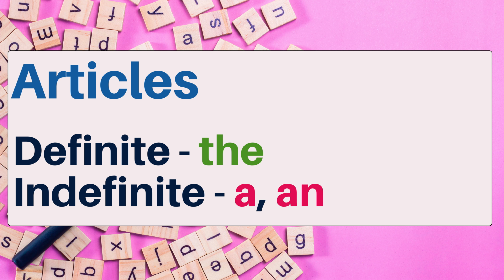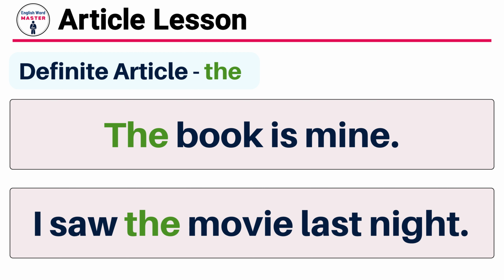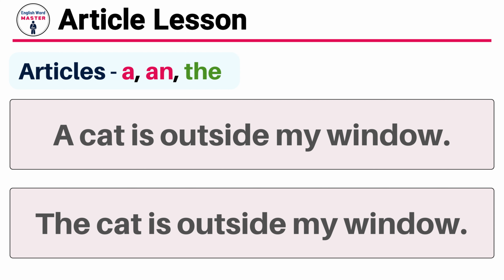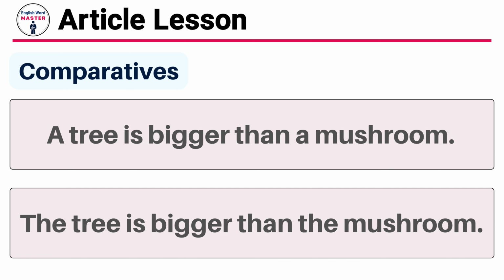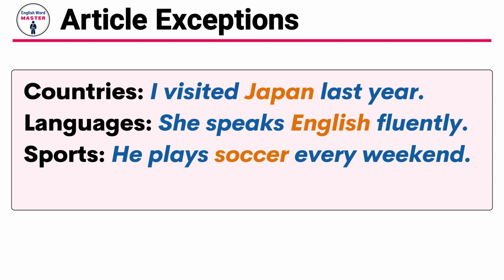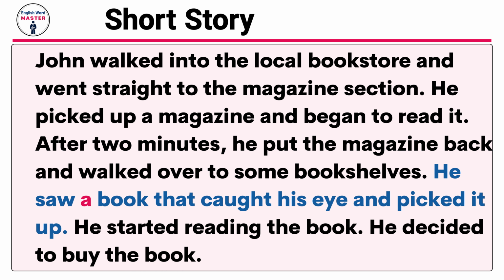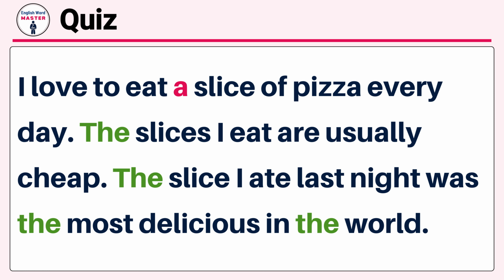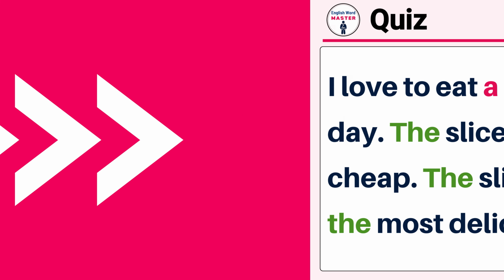English Articles | The COMPLETE Grammar Course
Homework – Fill in the Blanks:
Thank you so much for this lesson. I now understand ____ difference between definite and indefinite articles. I hope I can have ____ test on this soon. I will get ____ great score. I hope to get ____ greatest score in ____ world.